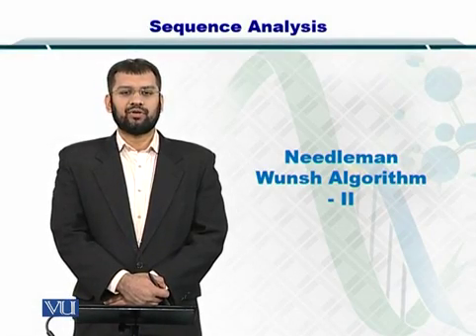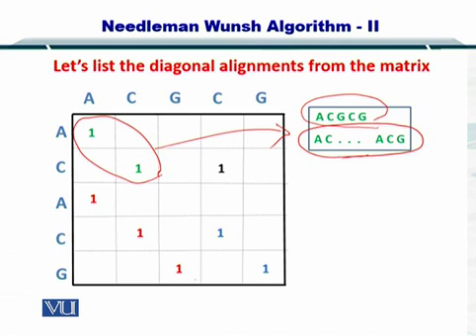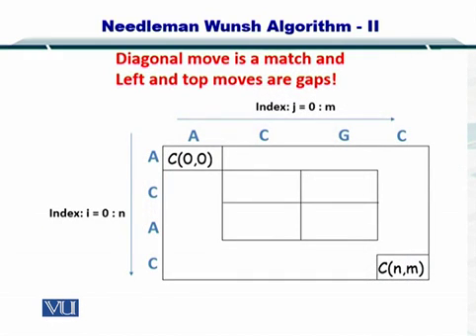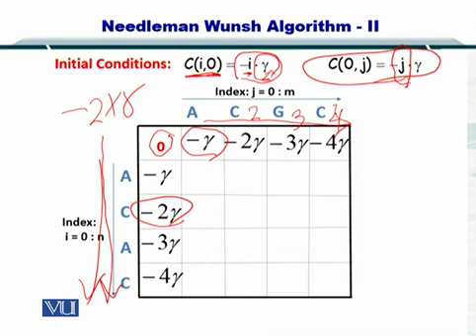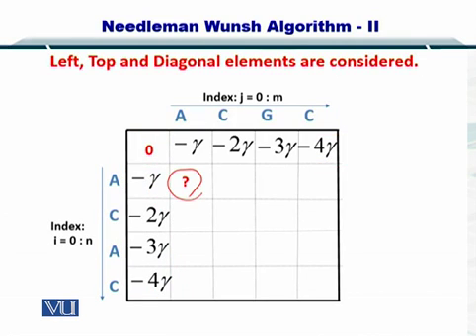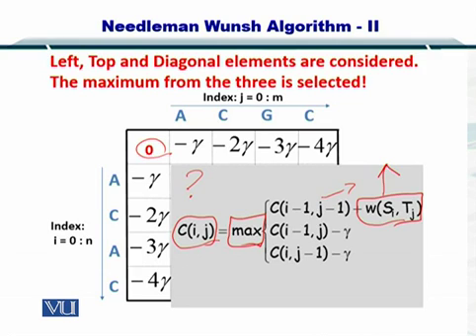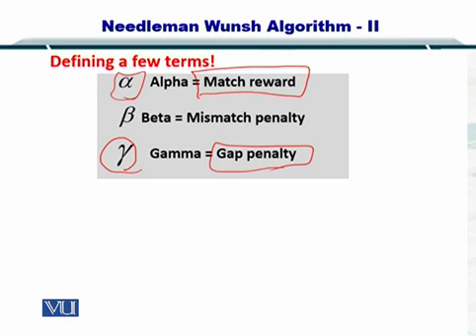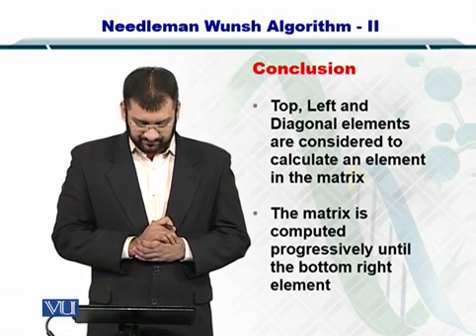BIF401_Topic036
Topic: 36